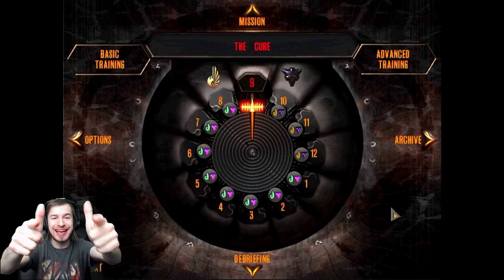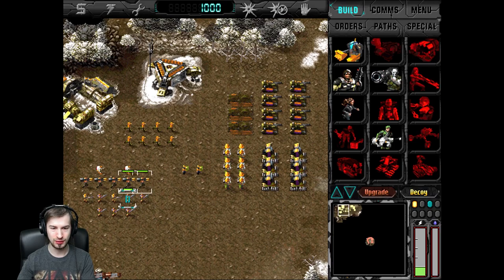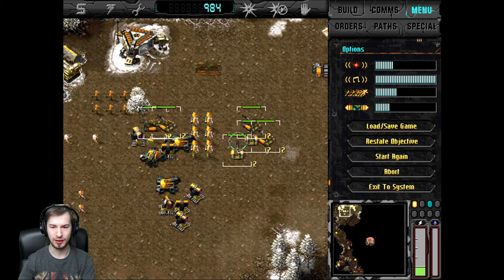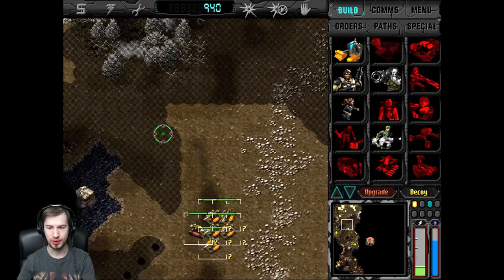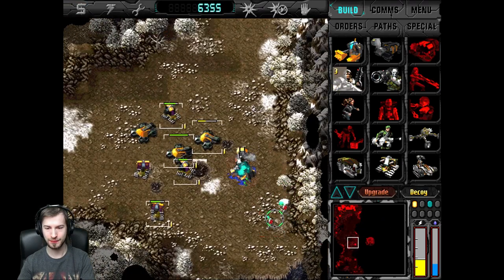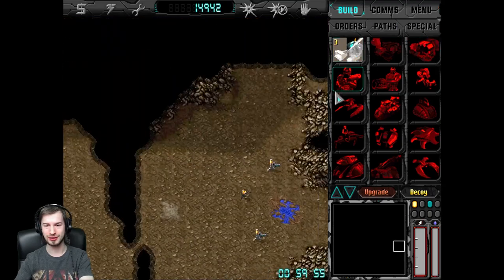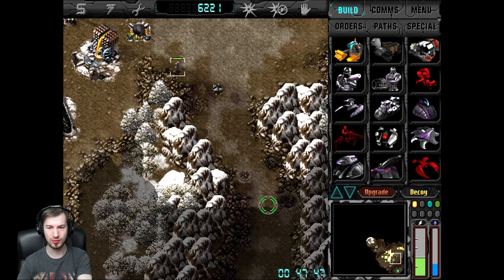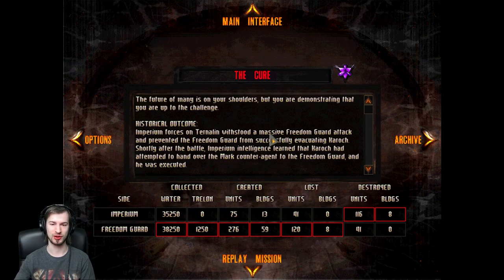CS Plays "Dark Reign: The Future of War" Mission 9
In this episode we're progressing through "The Cure".  Either the Freedom Guard will break through defenses to capture scientist Karoch and send him off-world, or the Imperium will steal Karoch before the Freedom Guard are able to do so.